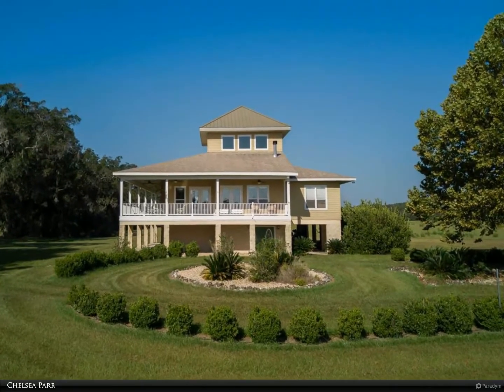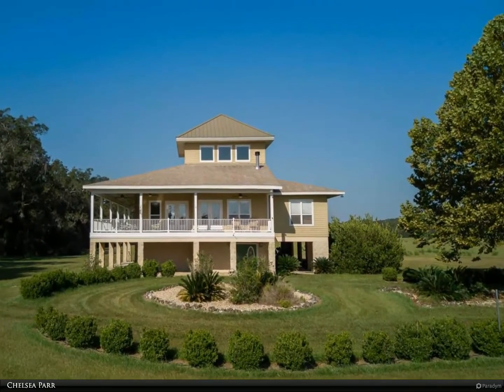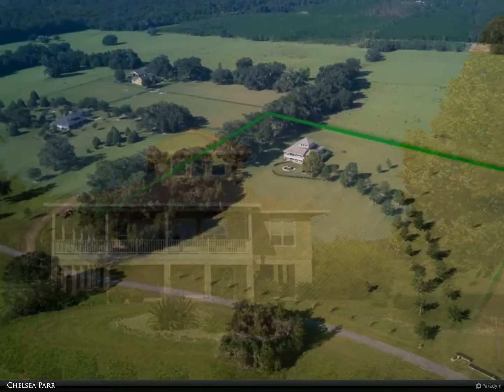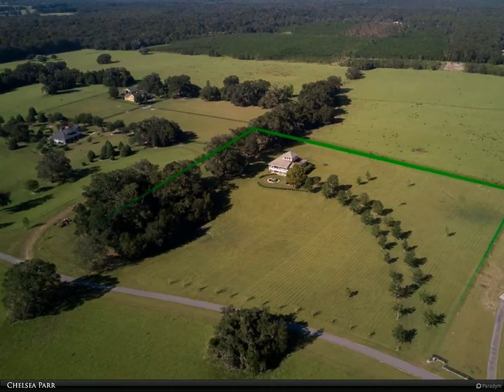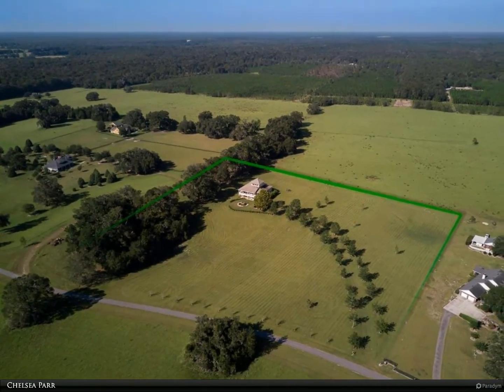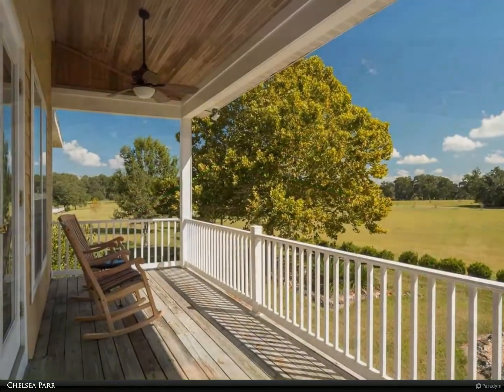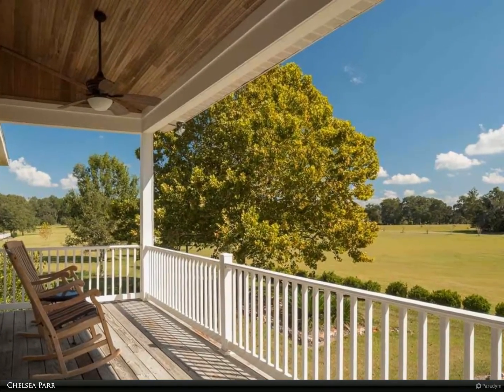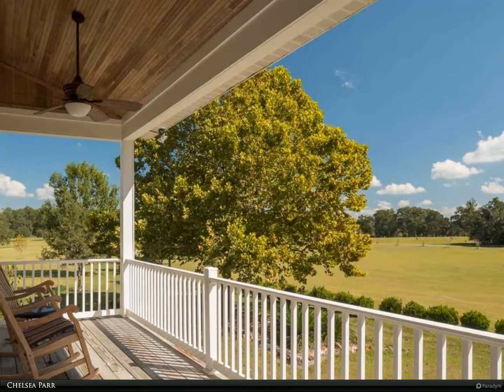Berkshire Hathaway HomeServices Florida Realty - 1042 SW WOODLAND Avenue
Key West Delight in the private gated community of Bluebird Landing. This one owner home sits on 10 acres of rolling grass with clusters of oak trees providing a park like atmosphere. Enjoy the breezes all day long with no bugs on the massive wrap around porches. Serve your favorite beverage will grilling on the new outdoor kitchen. The living areas, as well as bedrooms are located on the periphery of the home to allow the enjoyment of viewing nature and the plush rolling pastures of your piece of paradise and the neighborhood. Some of the major conveniences found in this SPECTACULAR home is a 3 Car Garage with elevator access to the Well appointed Kitchen made for the chef in each of us, NEW Roof in 2019, full sound proof media room on the ground level in back of garage, drive through carport for boats and equipment, third floor hobby room or office with decorative ceiling visible from much of the home, central vacuum system, 1/2 house generator and Santa Fe River access with private boat ramp and pavilion for the residents!

Chelsea Parr
Berkshire Hathaway HomeServices Florida Realty